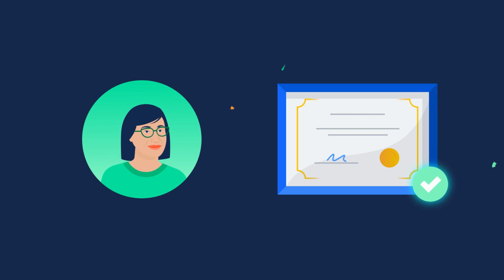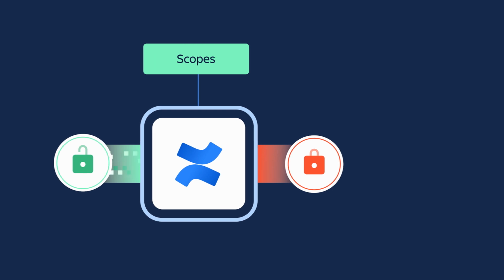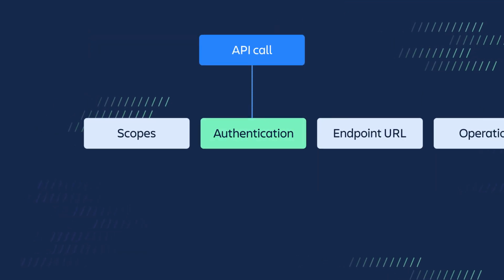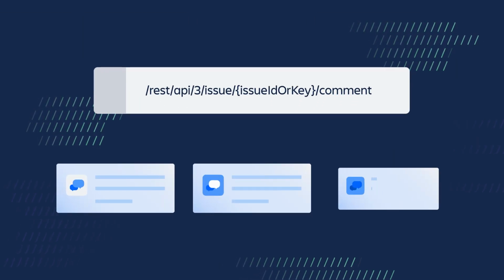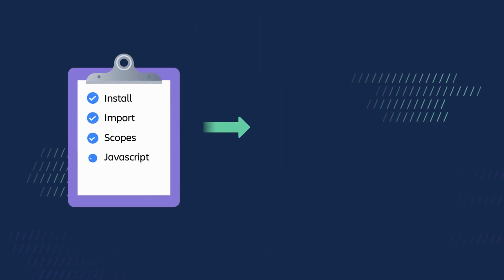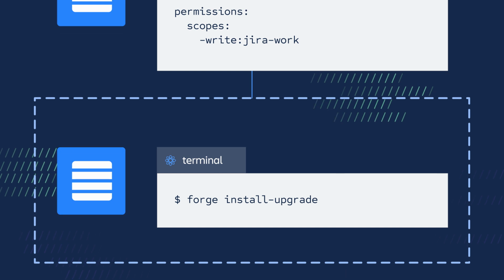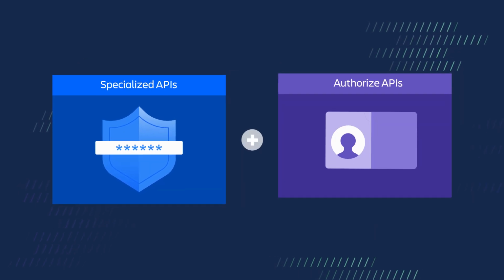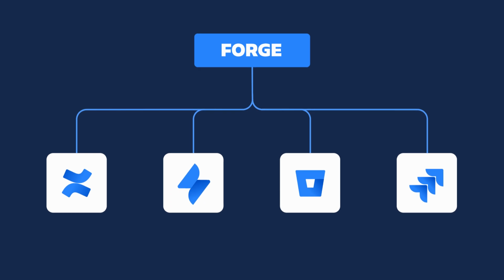Atlassian presents Forge in 5 | Episode 3: API Requests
Learn how to perform one of the most common actions apps need to take: calling an API. Forge makes it easy to access Atlassian product APIs, like Jira and Confluence, with built-in authentication and request methods. You'll also learn how Forge apps can interact with non-Atlassian APIs.